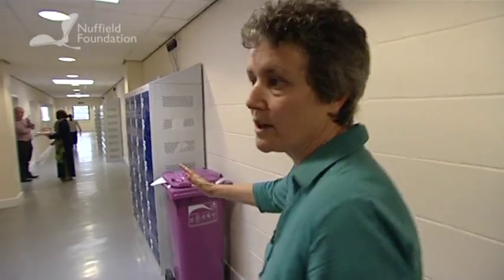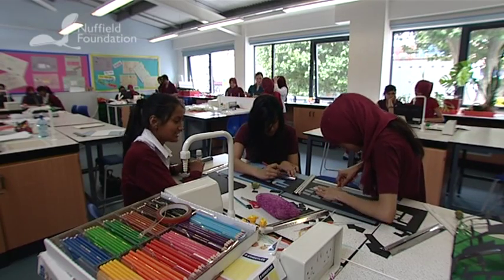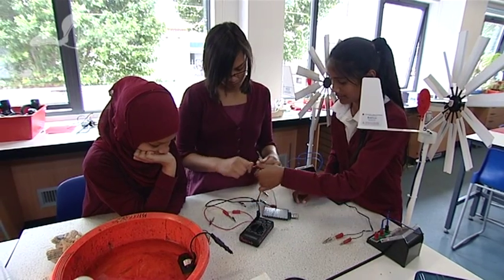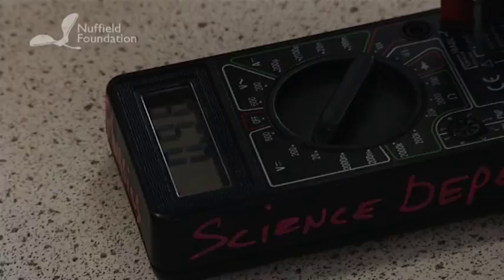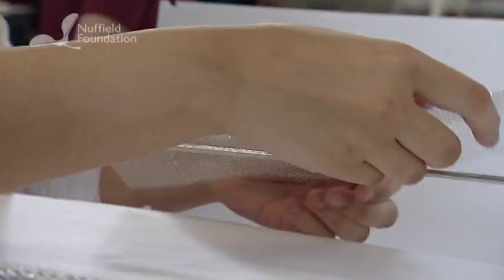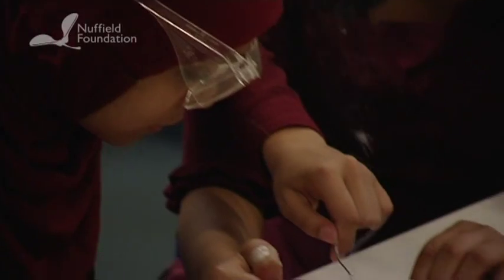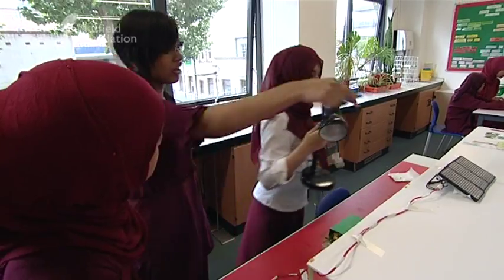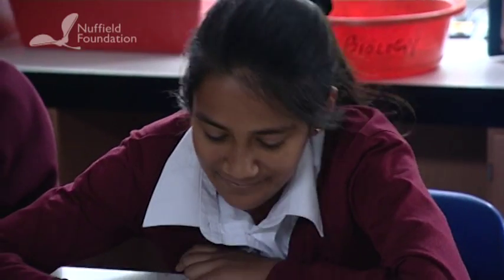Nuffield STEM Futures: Mulberry School